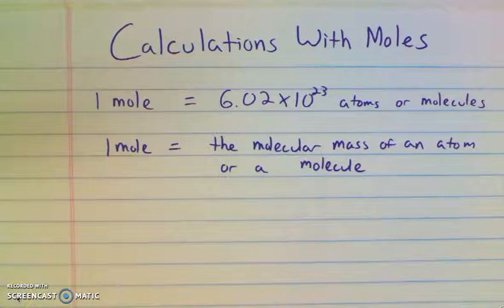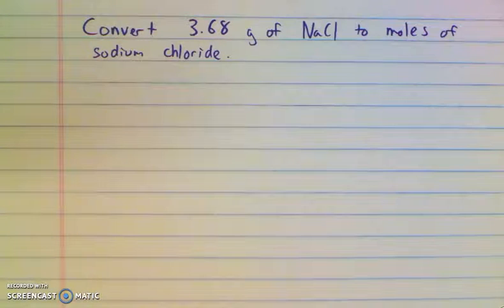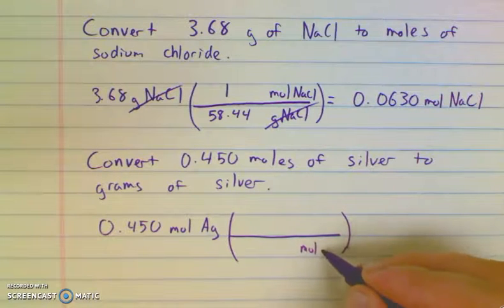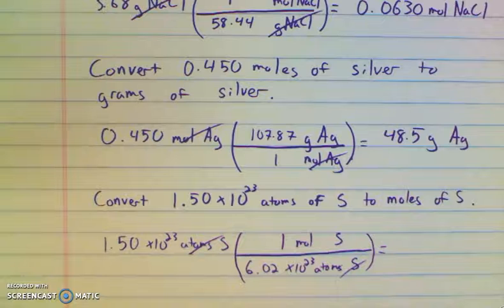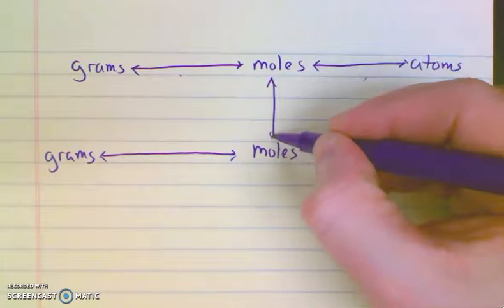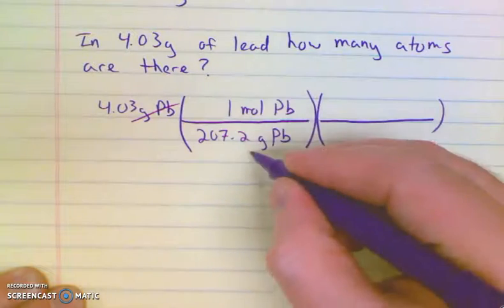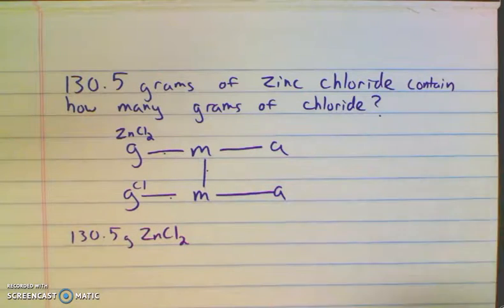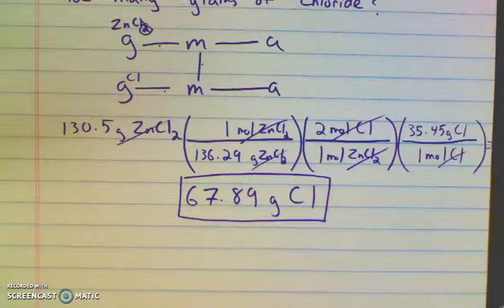Problem Solving Using Moles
An introduction to using moles in high school chemistry.